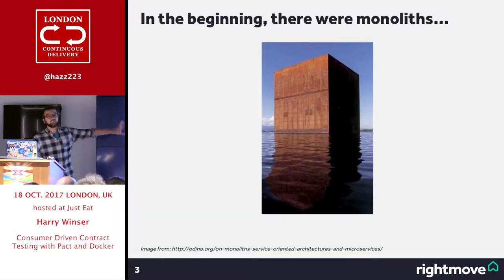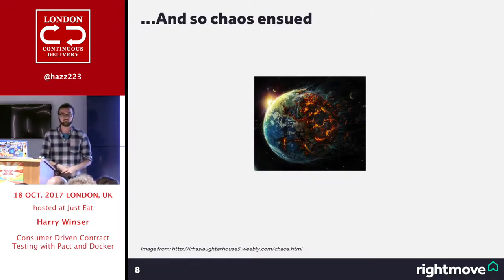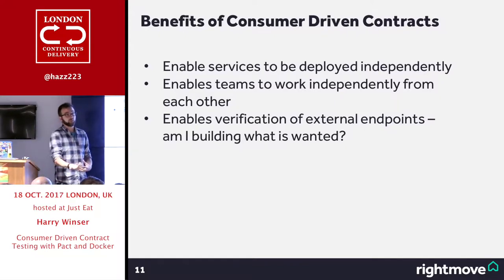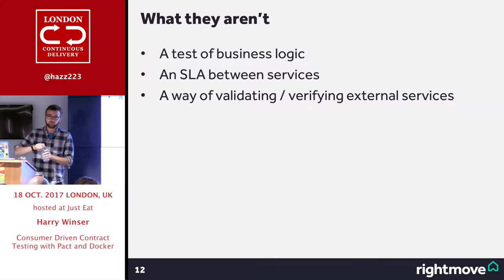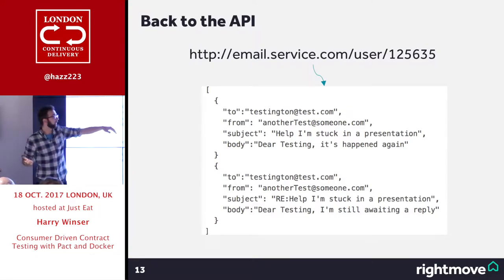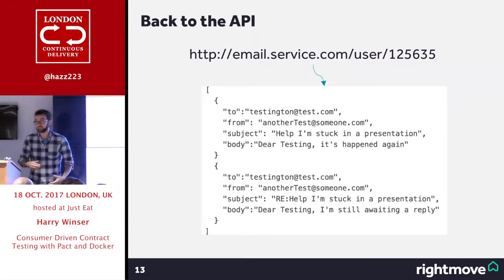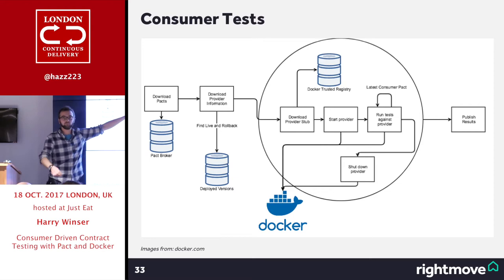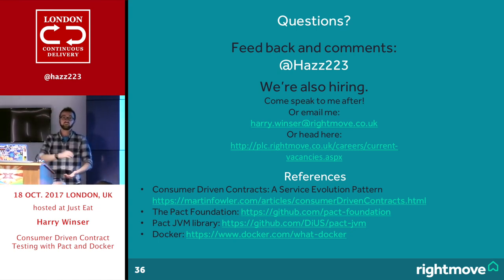October 2017: Harry Winser - Consumer Driven Contract Testing with Pact and Docker | LondonCD meetup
(A talk given at London Continuous Delivery meetup group, Oct 2017 - Continuous Delivery with Containers

Continuous Delivery of Microservices is hard. Instead of one monolithic application, there’s now a plethora of applications all talking via defined API calls. But how does a team ensure that a change to Service A’s API won’t affect Service B’s consumption of A’s API? What about versioning APIs? What happens if service A removes a field without service B knowing about it?

Consumer Driven Contracts (CDC), popularised by Martin Fowler (article – written by Ian Robinson), is a way for a Consuming Service to define what it expects as a response from a Providing Service when calling the Providers API.One of the most prevalent implementation of CDC’s is Pact; originally created by realestate.au. Pact provides a framework and a definition of CDC’s, which has spawned numerous implementations across a multitude of languages.By adding Pacts to a delivery pipeline, a team can automate the testing between two services to ensure that they can communicate when released.

In this talk, Harry Winser will be looking at how Consumer Driven Contracts were implemented between teams that look after over 50 different Microservices. The talk will cover the concepts of CDC’s, and how they can be leveraged to achieve fully independent releases of Microservices across teams, and how to handle a Service Rollback while still serving over 47 million requests a day. It will also look at the tools that were used, such as Docker and how it enabled easier testing for Developers.